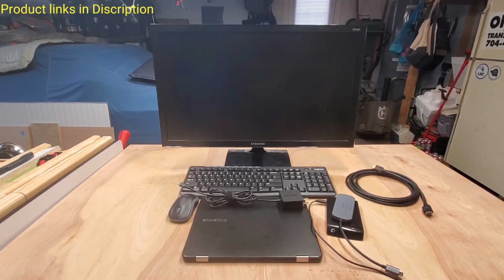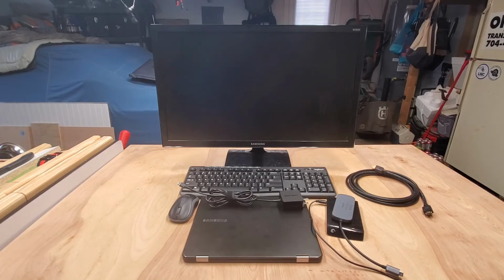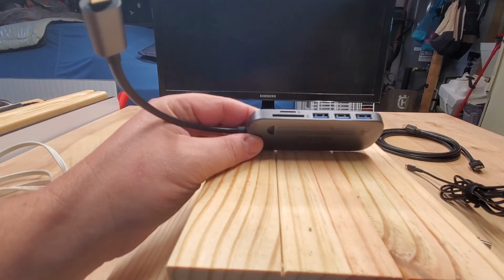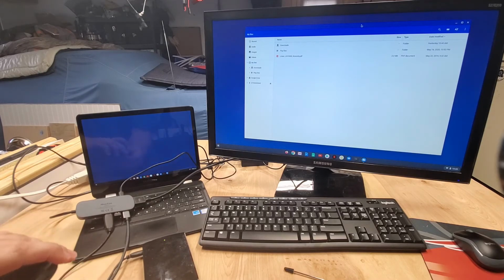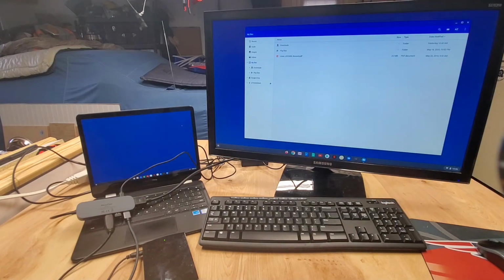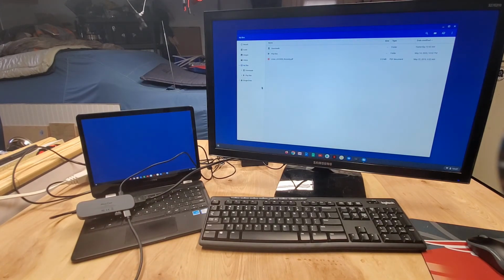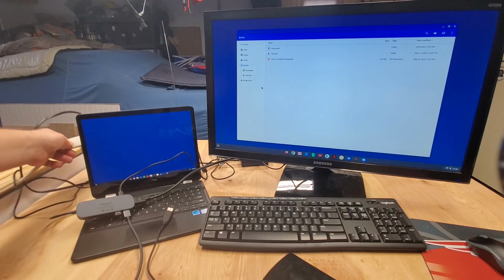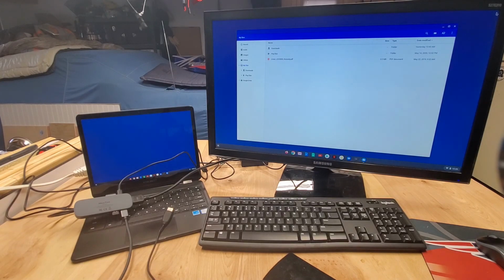Chromebook as a Desktop Computer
My Chromebook Desktop Set.
Using my ChromeBook with a Monitor, Keyboard, Mouse, and External Hard Drive

Logitech MK270 Wireless Keyboard and Mouse Combo:

HooToo USB C Hub:

Kurt